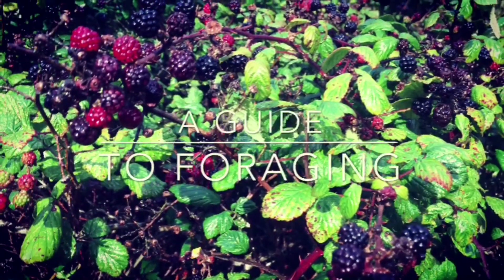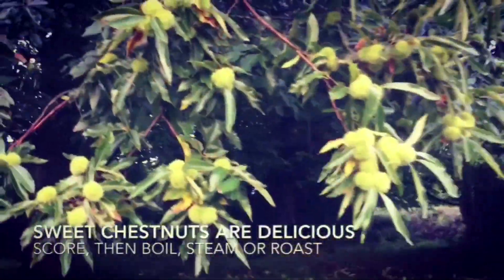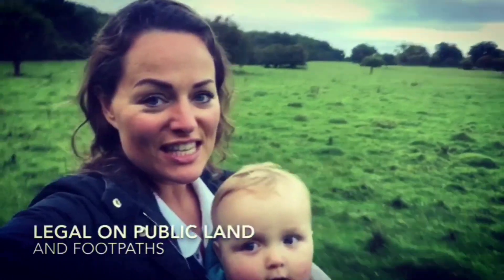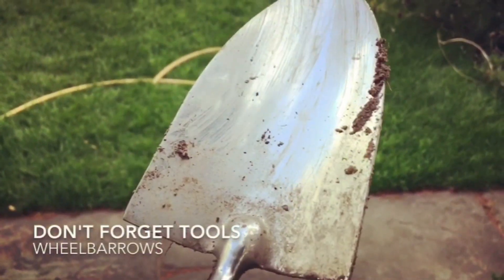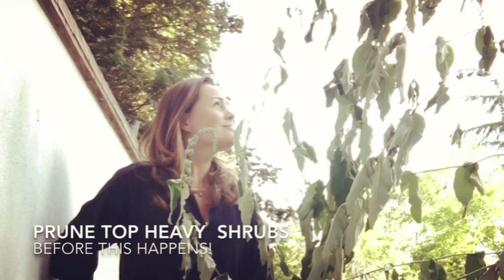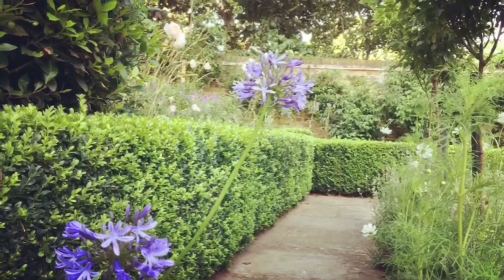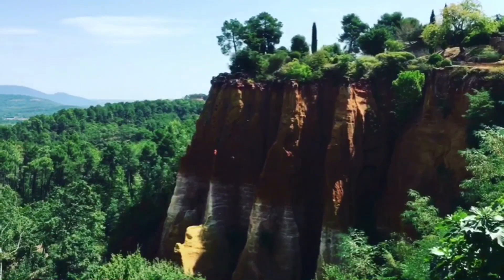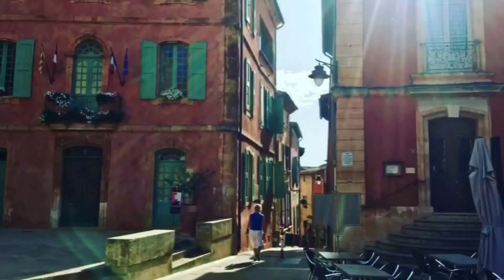Victoria Fritz Showreel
When Victoria is not in the studio doing the news, she's very likely to be outside walking, climbing, running, painting, skiing, sailing, riding, swimming or just having a good old fashioned dig about in the garden. She thinks being outdoors is the best medicine. She's teamed up with a friend to bring you There are lots of tips, ideas and inspiration there to get you, your friends and family outdoors & better connected with the natural world around you. Enjoy!